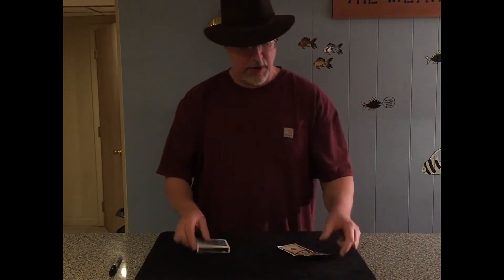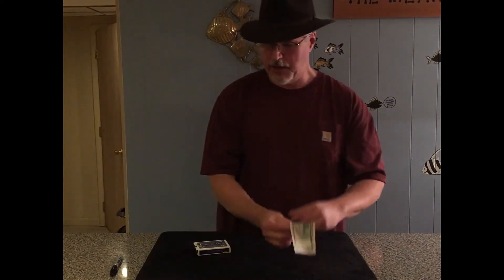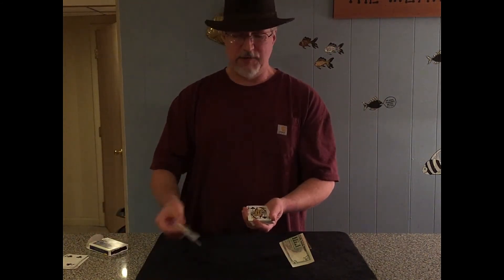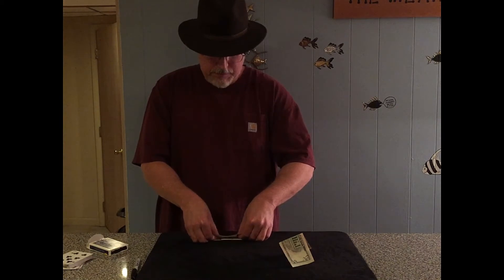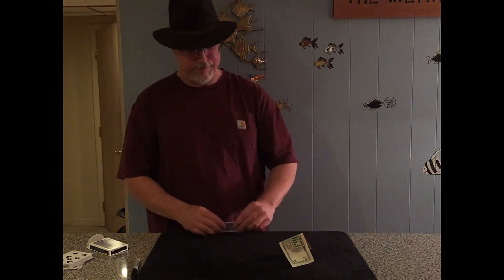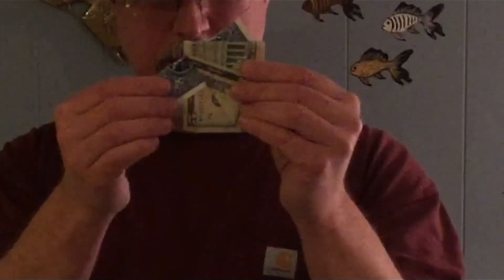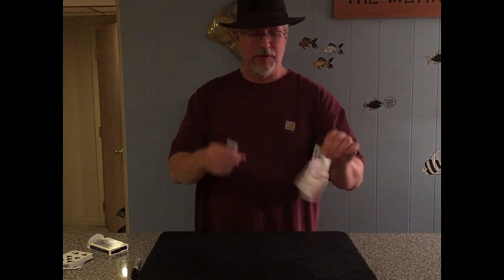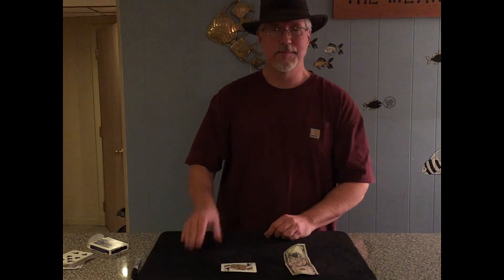CARD THRU BILL money magic trick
Here's a version of the Card Thru Bill effect. It's an obscure trick called "Billtration" I found in Richard's Almanac. The card and bill are both examinable at the end of the effect.